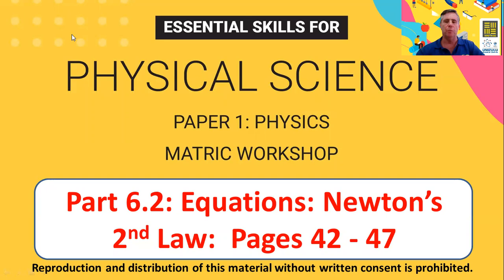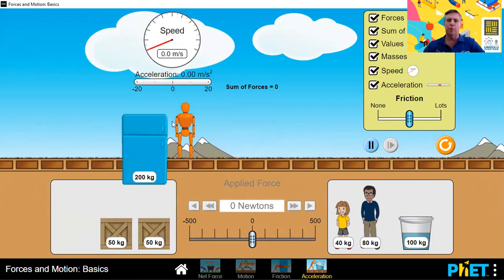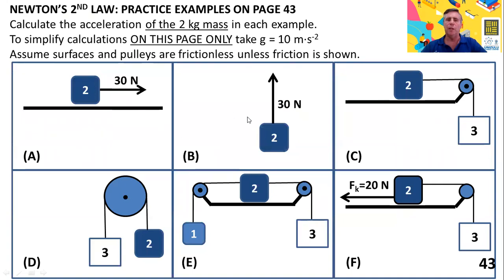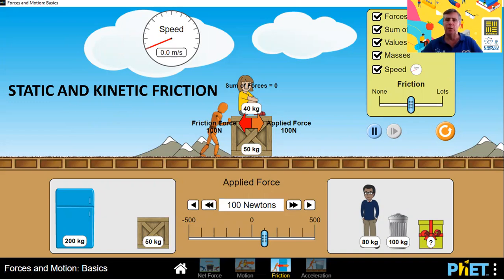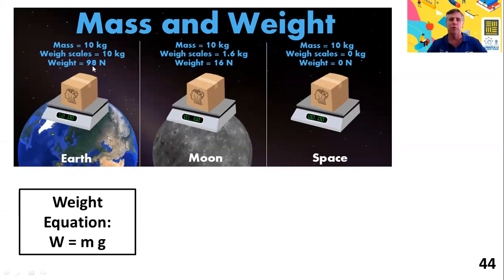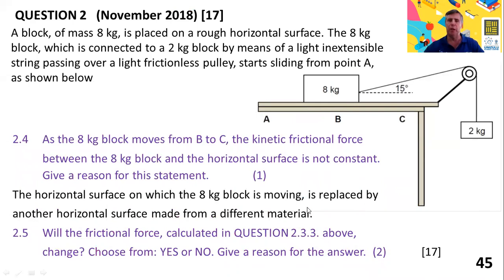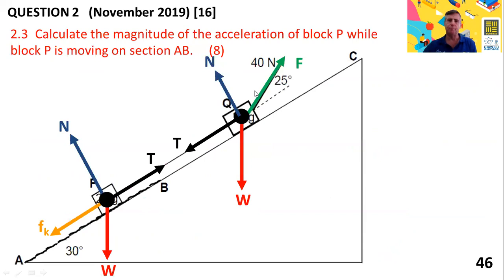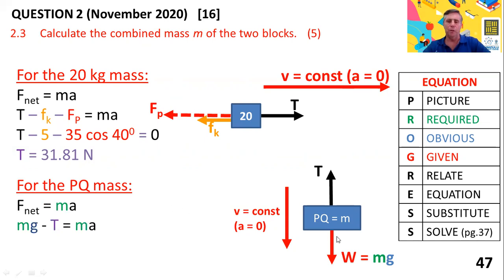ES 6 2 EQUATIONS: NEWTONS 2ND LAW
00:00 INTRO AND EXAMS
06:09 BASIC THEORY AND SIMULATIONS
14:51 EQUATIONS AND VARIABLES
19:52 EQUATIONS - NEWTON'S 2ND LAW & EXERCISE
33:48 EQUATIONS - FRICTION
41:24 EQUATIONS - GRAVITATION AND EXAMS
52:48 ILLUSTRATIVE EXAMPLE FROM NOV 2018 Q 2
01:05:44 EXAM EXAMPLE NOV 2019 Q 2
01:15:11 EXAM EXAMPLE NOV 2020 Q 2

Calling all SA Matric Physical Science students. Do you struggle with NEWTON'S LAWS (especially 2nd Law and Gravitation) QUESTIONS (PSP1 Question 2)? This video gives a proven strategy to help you get started - from my "Essential Skills" series for matric. It presents top tips (my "F.E.A.R." breakdown) for handling question 2 and maximising marks - especially in dealing with "RATIO" type questions. It's richly illustrated with simulations from PhET and practical examples. And its all free! You can download the booklet pages for this section